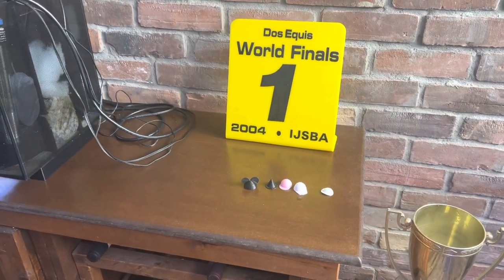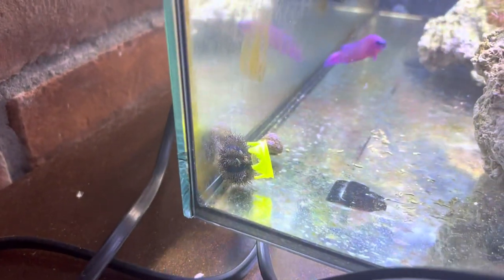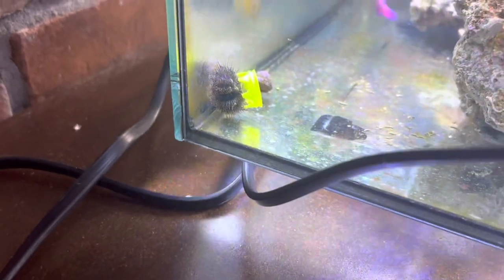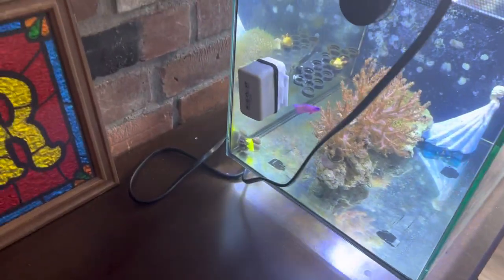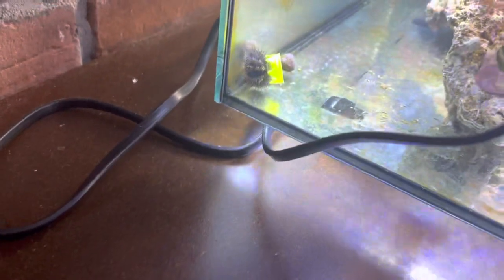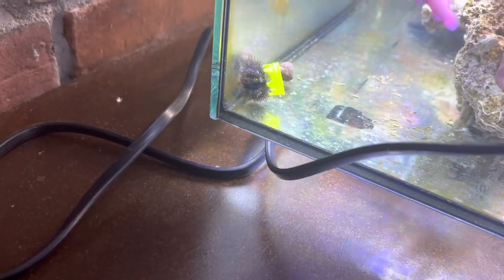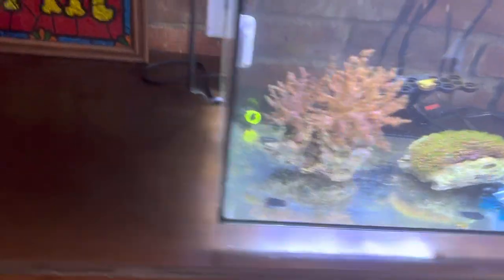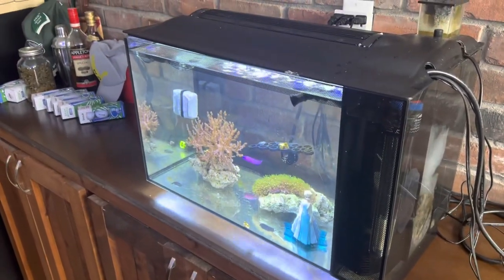Sea urchin hats!!??